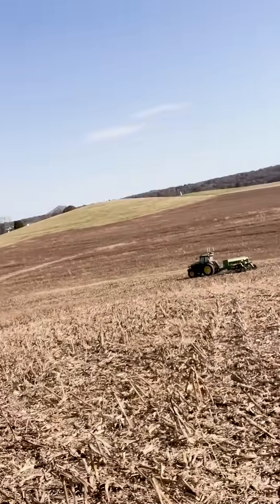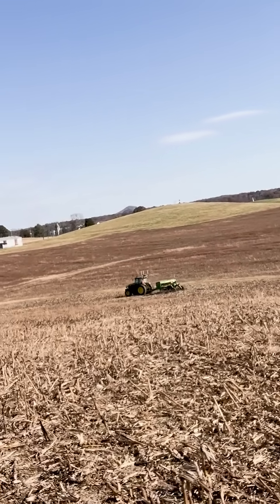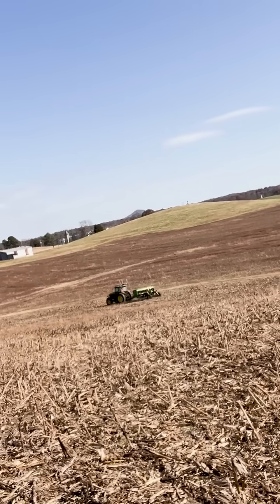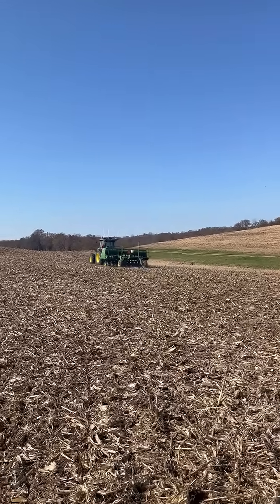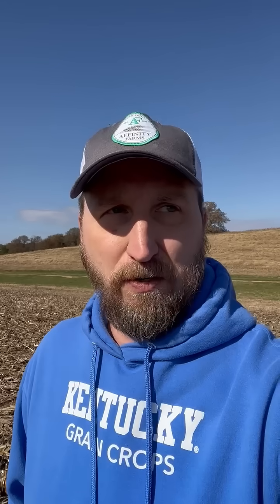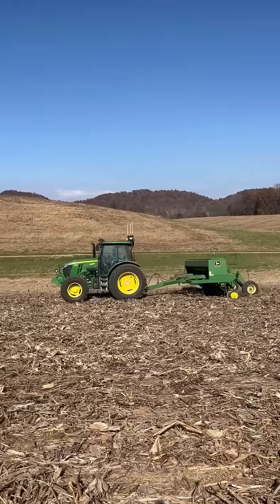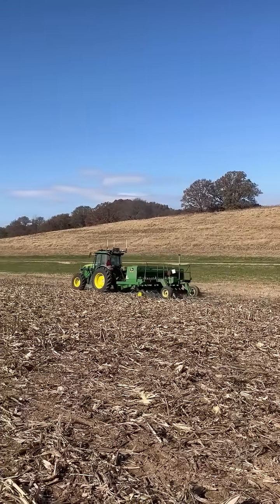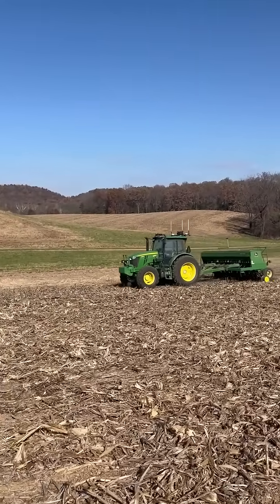Wheat Planting Autonomously at Affinity Farms in Kentucky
Quint Pottinger at Affinity Farms let me visit his operation where he is planting wheat with no human driver in the tractor cab. He is working with Sabanto Ag, Precision Planting, and Starlink to plant all of his acres of wheat, barley, rye and cover crop this fall. It was fun for me to look over his shoulder today.